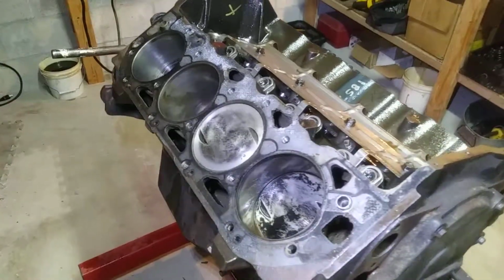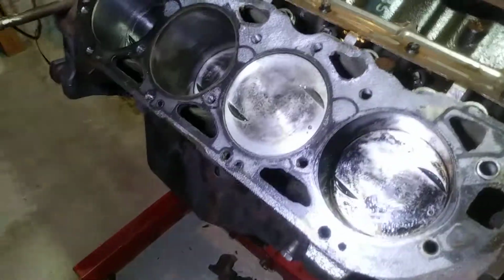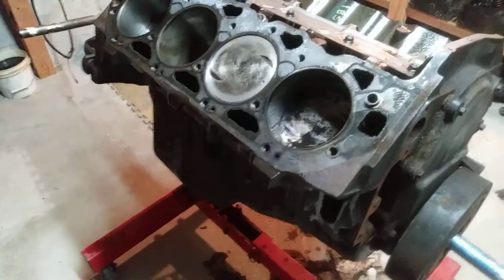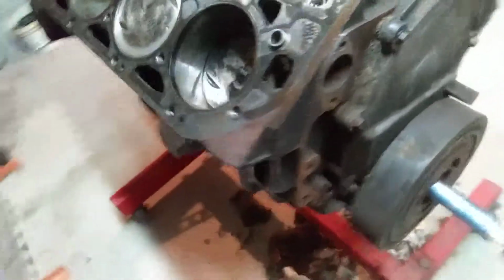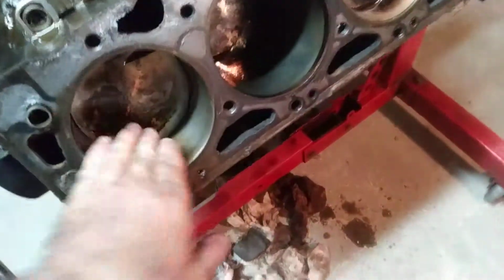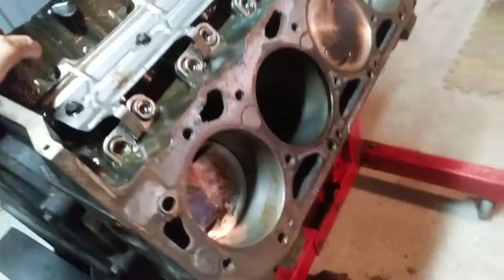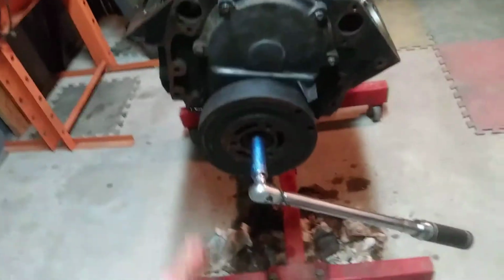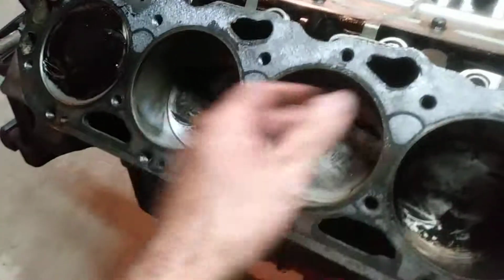Mercruiser Gen 6 454 Corsair Video 5 Cylinder Walls and Rotational Mass Test